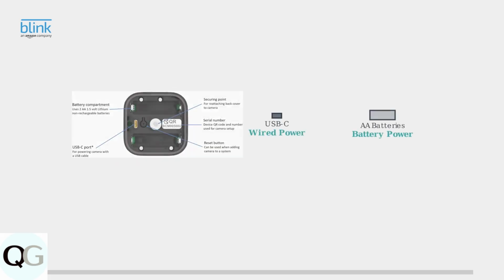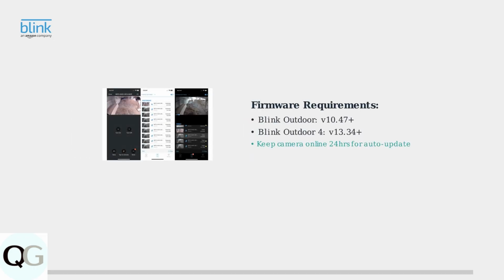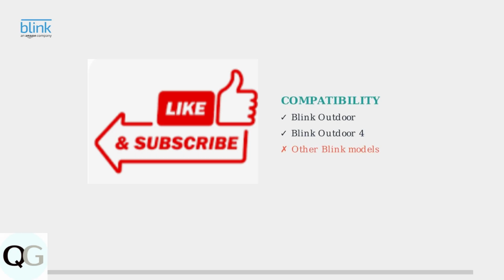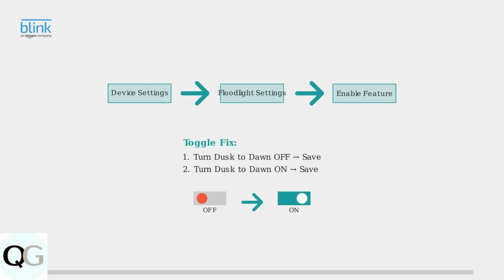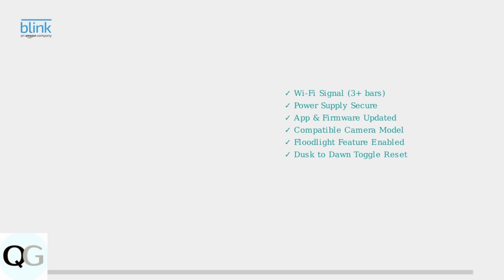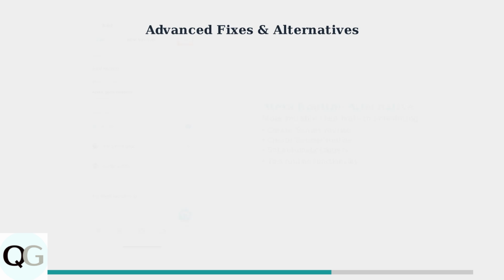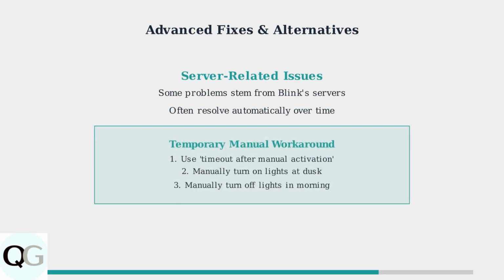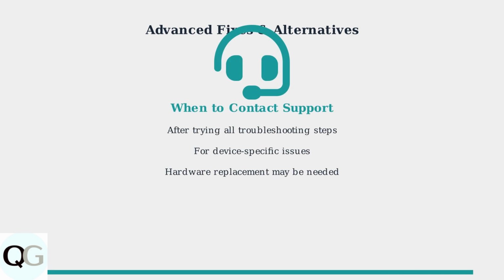How To Fix Blink Floodlight Camera Dusk To Dawn Not Working – Light Settings & Schedule Fix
Are you struggling with your Blink Floodlight Camera's dusk to dawn feature? In this video, we will provide you with a step-by-step guide to troubleshoot and fix the light settings and scheduling issues that may be causing this problem.